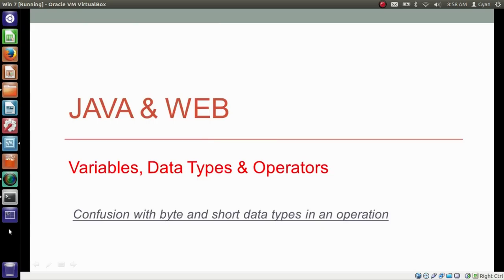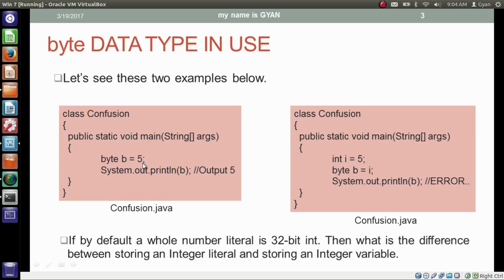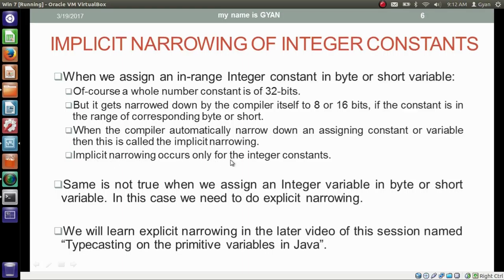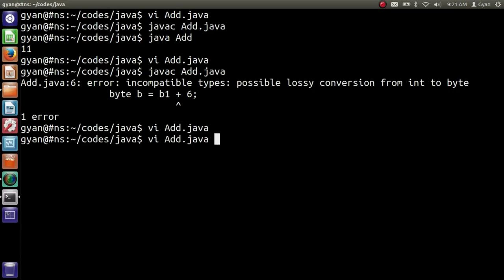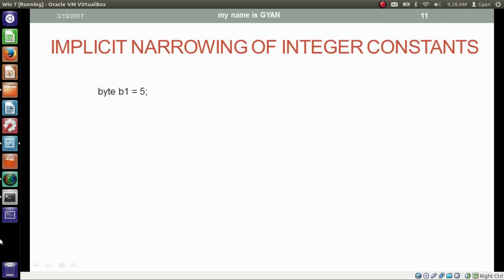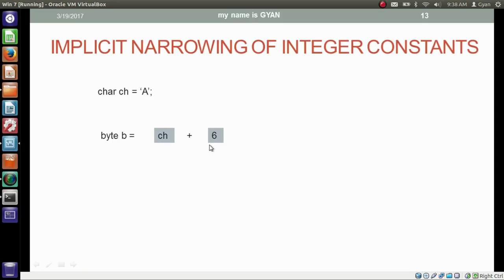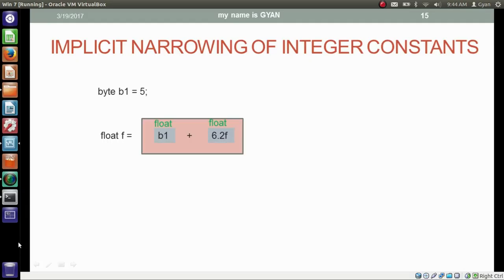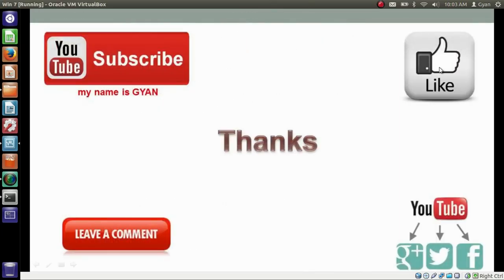byte, short & char Data Types in an Operation | A Big Confusion | Implicit Narrowing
Byte And Short Data Types in an Operation

A Big Confusion

Implicit narrowing when  constants are in operation

explicit narrowing when variables are in operation